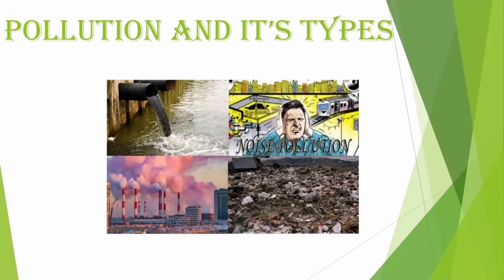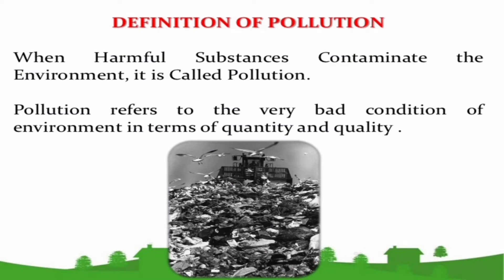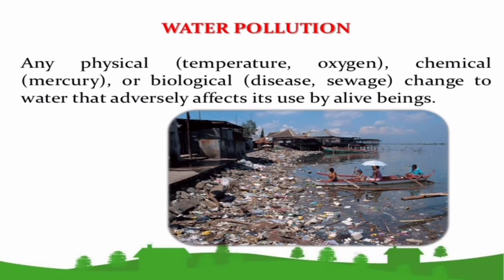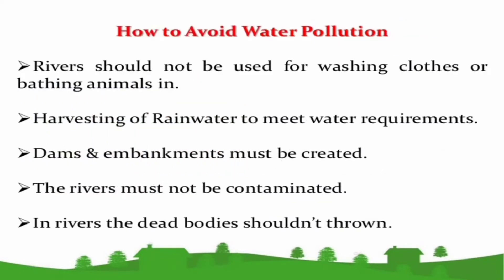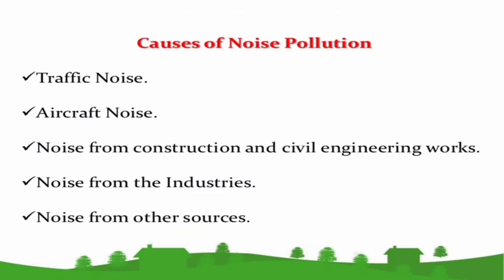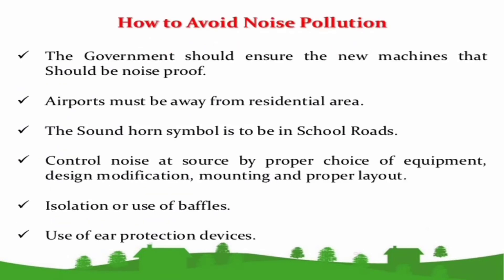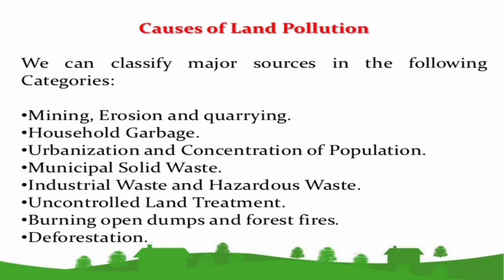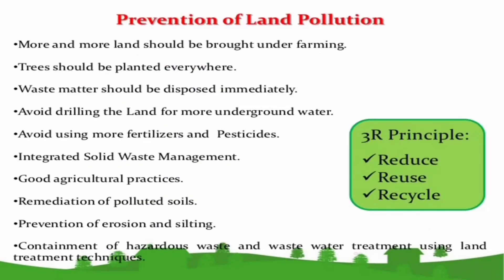ppt on pollution - PowerPoint Presentation|| Rakshika Rajawat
In this  you are going to learn about pollution and it's types.